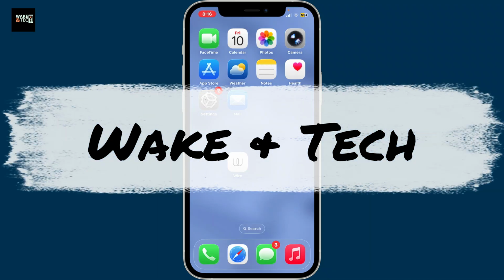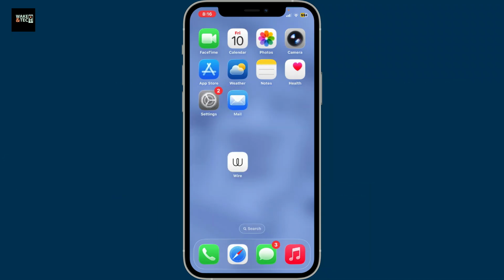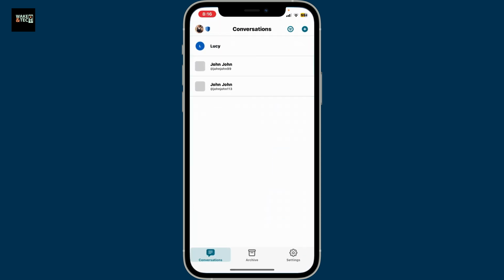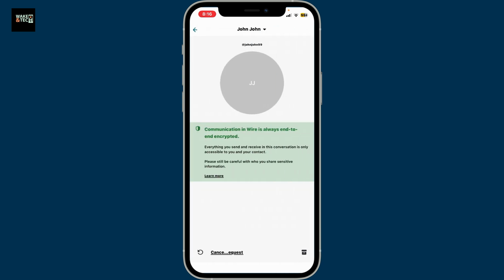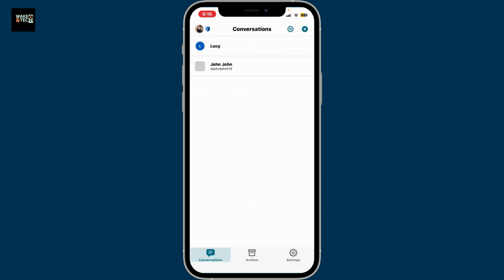How to Cancel a Friend Request in Wire Messenger (2026)?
Sent a friend or contact request by mistake in Wire Messenger? In this step-by-step tutorial, I'll show you how to cancel a pending friend (contact) request in the Wire Messenger app.

Whether you want to withdraw a request you sent accidentally or simply manage your contacts, this guide walks you through the process in a few easy steps. The exact options available may vary depending on your version of the Wire app.